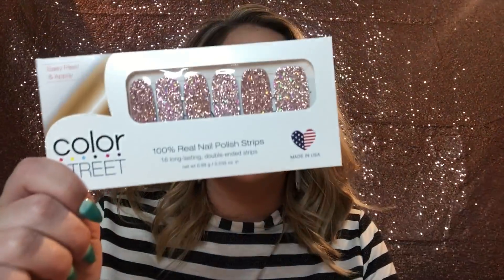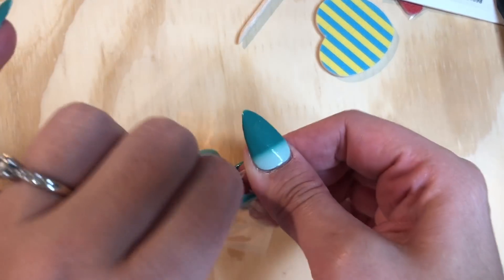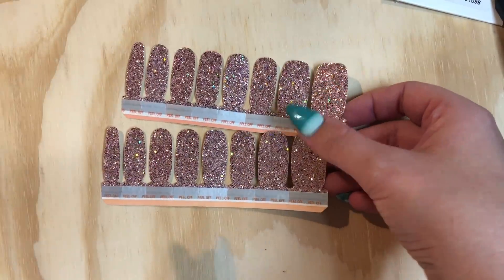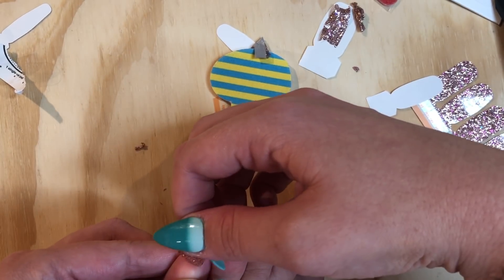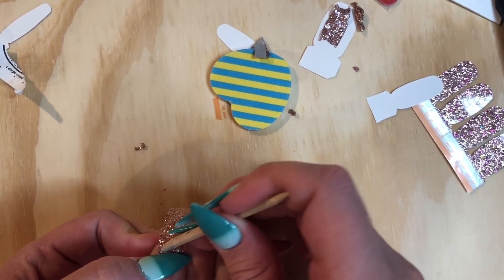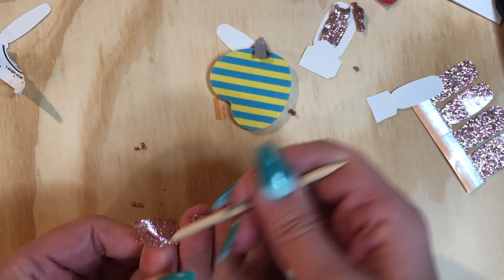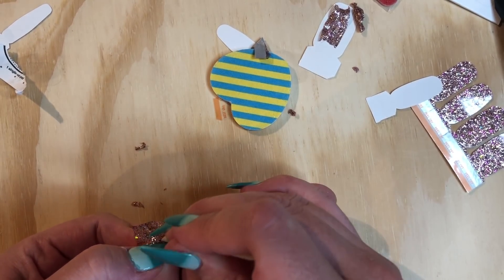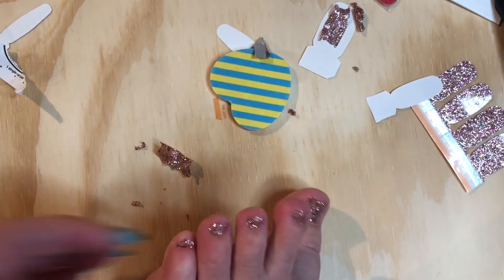How to Use Color Street for a Pedicure!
Using Color Street for a Pedicure is so easy! The 100% Nail Polish Strips are easily resizable for your toes!